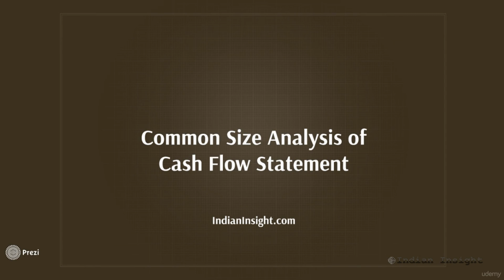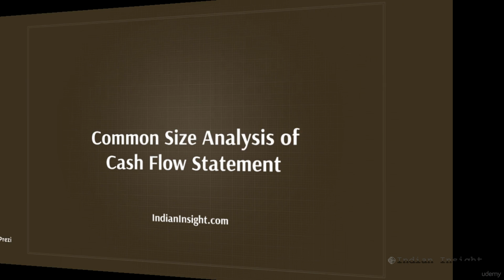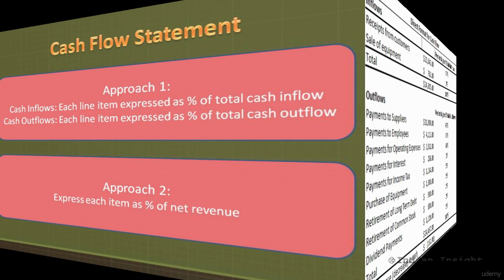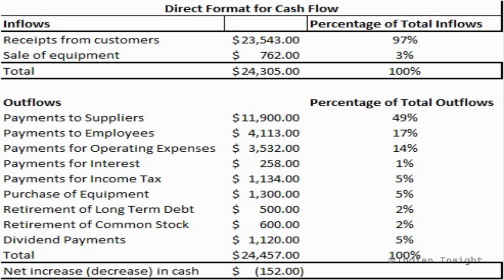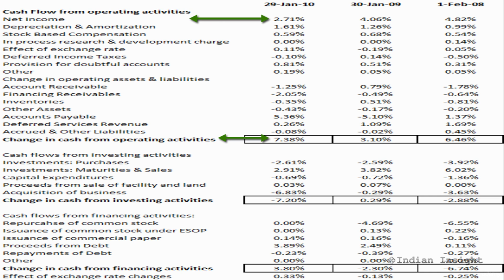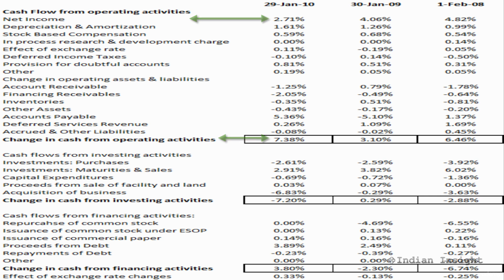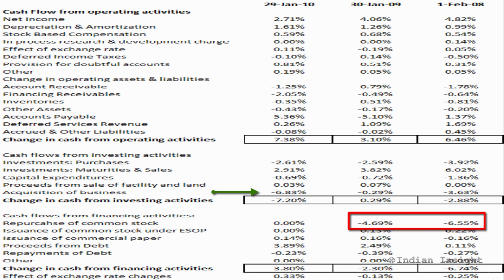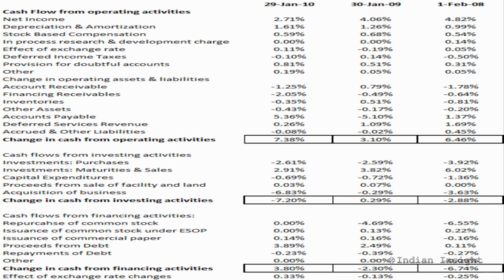5.3 Common Size Analysis of Financial Statement - Common Size Analysis of Cash Flow Statement